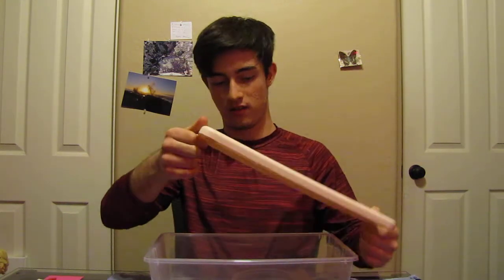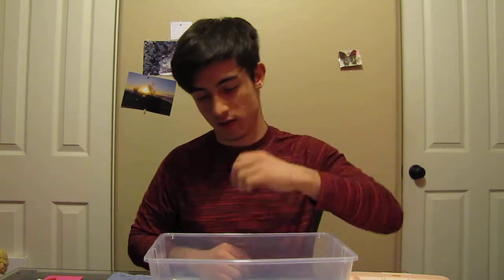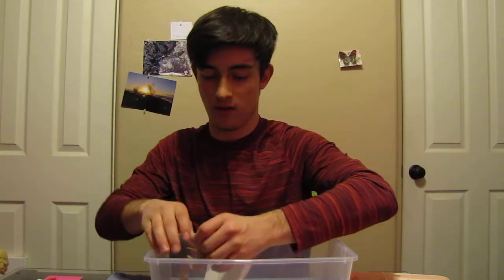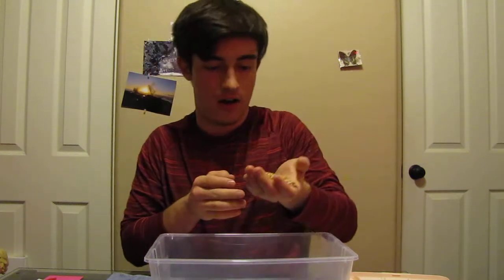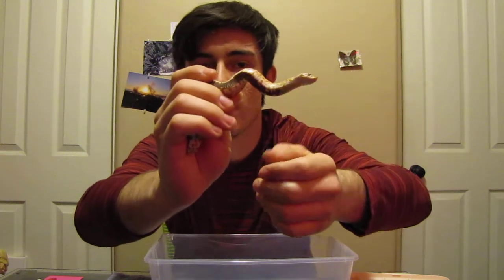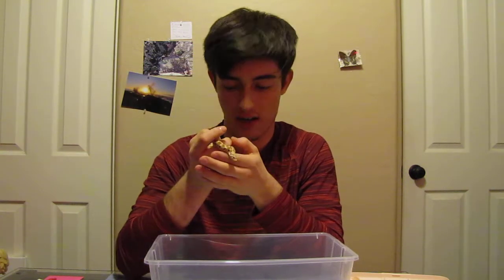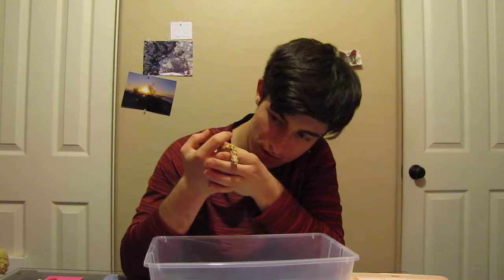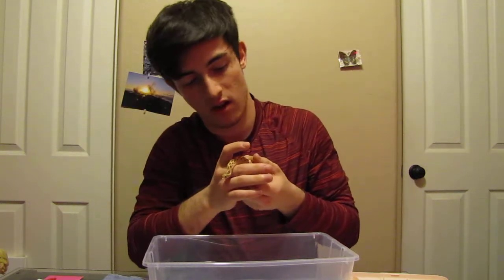NEW SNAKE (also probably the last for a while)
I got a new hognose! It's from a good local pet store, the same one that Andromeda came from in fact!